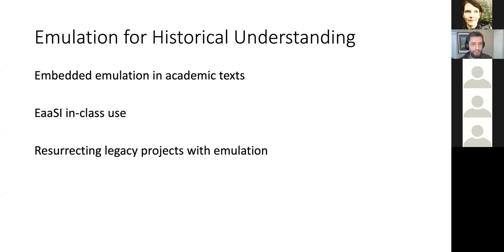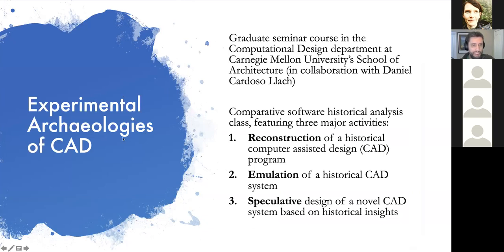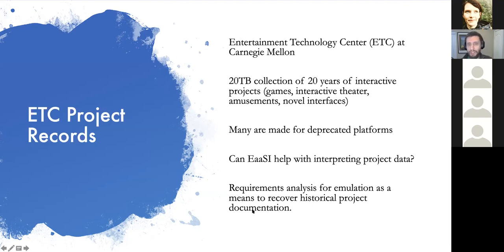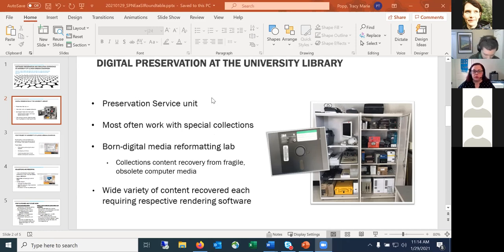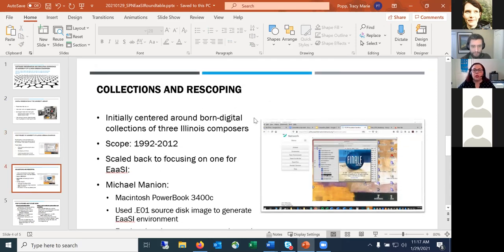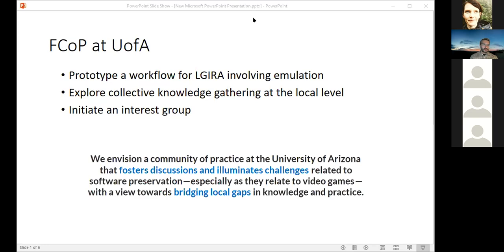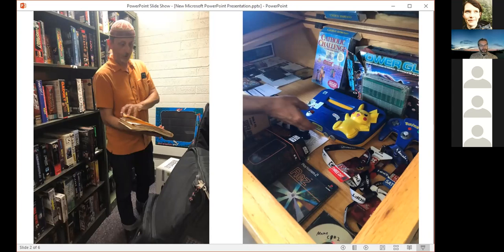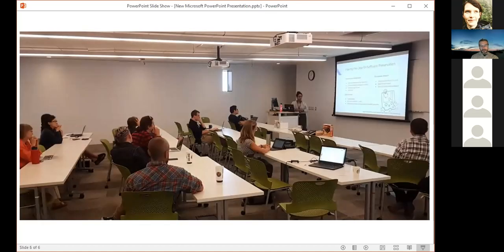EaaSI Roundtable #1 (2021): "What We Talk About When We Talk About Emulation"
Roundtable discussion featuring Eric Kaltman (California State University Channel Islands), Tracy Popp (University of Illinois), and Fernando Rios (University of Arizona) as guest speakers. Co-facilitated by Ethan Gates (Yale University, Emulation-as-a-Service-Infrastructure) and Jessica Meyerson (Educopia Institute, Emulation-as-a-Service-Infrastructure).

Discussion questions with roundtable participants include:
- What has been your process for introducing or advocating for software preservation and emulation at your organization?
- How are people learning software preservation and emulation concepts and terms?
How have/are you socializing these concepts - teaching, research, exhibits, policies, workflows?
- What types of questions are researchers, students, and faculty interested in versus questions from colleagues in collection development and digital curation?
- What are one or two key concepts that you would like everyone to understand, regardless of the type of use case they may be interested in?
- Following on from Dr. Acker's research on the FCoP project - What/How do you think about the differences between serving up an emulated experience, and serving up data and existing collection materials -- from the perspective of the library?

This roundtable is the first in a series of roundtable discussions over the next year and half (covering Phase 2 of EaaSI’s grant funding) touching on aspects of the EaaSI program’s work and in particular emphasizing “emulation in action” - the use cases or actual points and moments of interaction between researchers, practitioners, and emulation technology in digital archives.